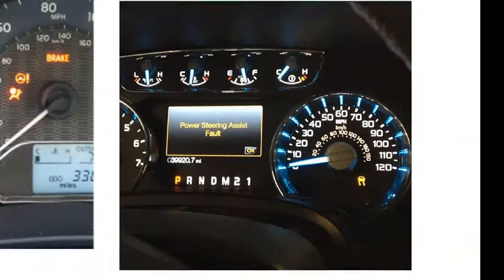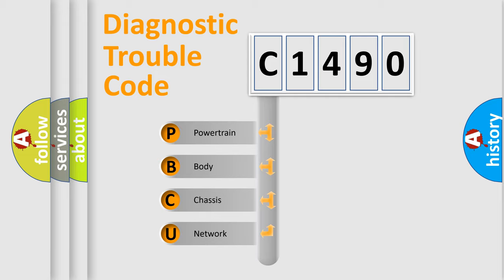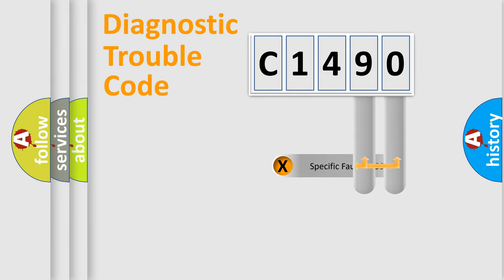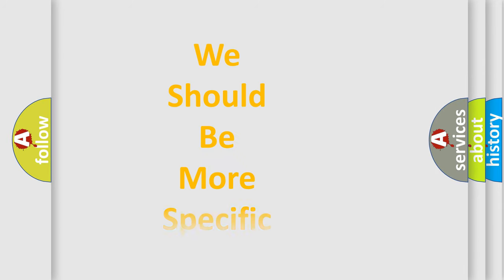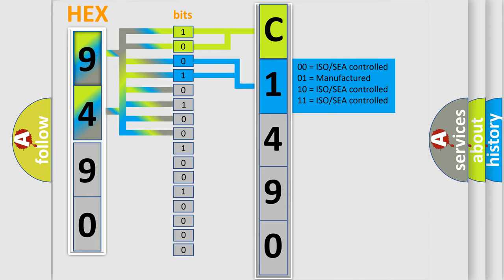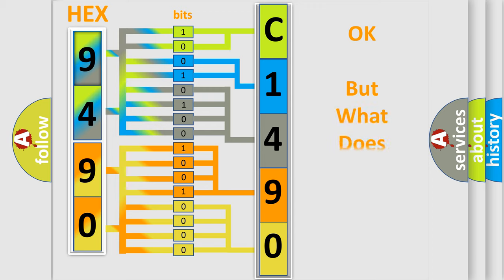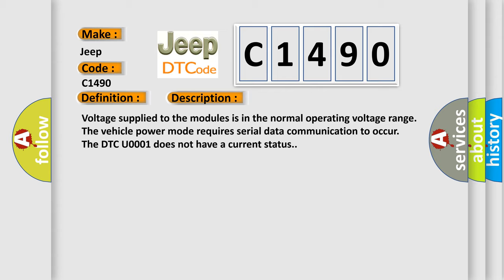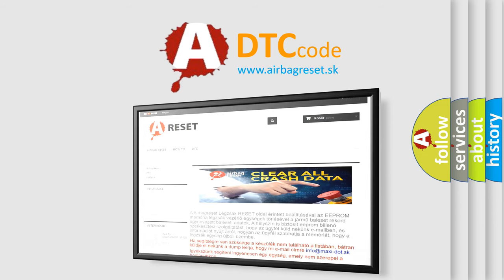DTC Jeep C1490 Short Explanation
Contents:
0:21 Basic DTC analysis according to OBD2 protocol standard.
1:48 Insight into programming
2:58 A diagnostically understandable description of the Diagnostic Trouble Code
3:05 Basic error definition

Make:
Jeep
Code:
C1490
Definition:
Lost Communication With Electronic Brake Control Module (EBCM)
Description: